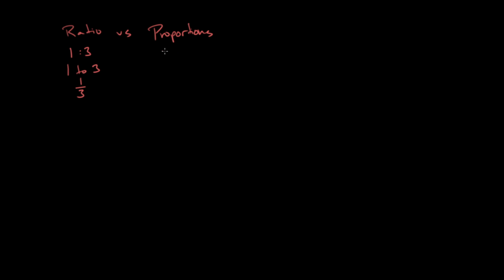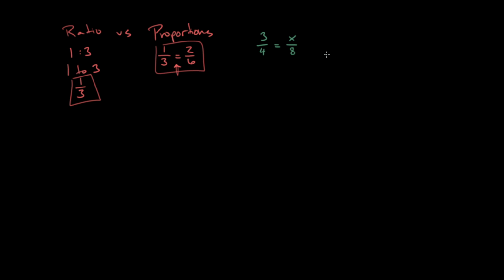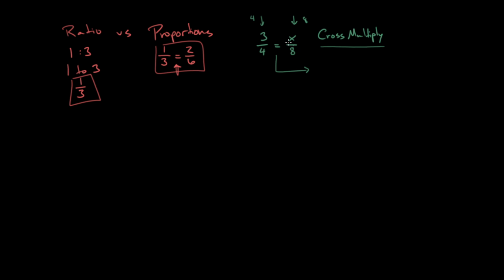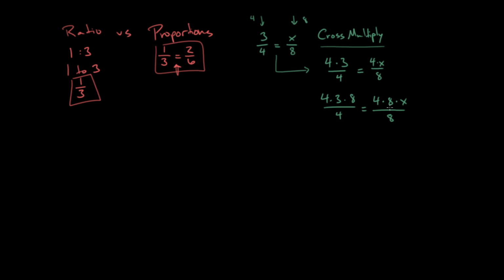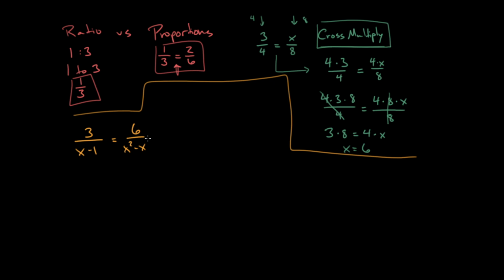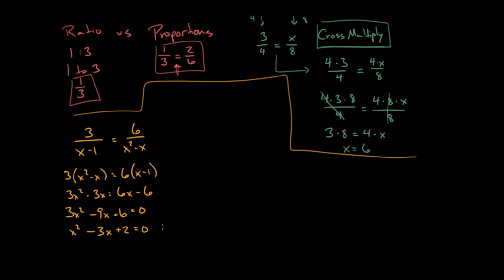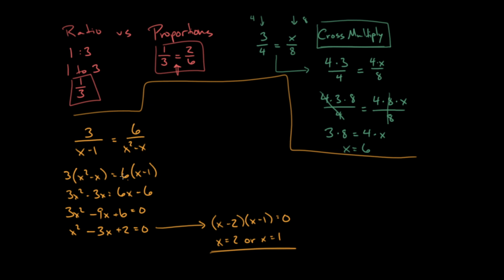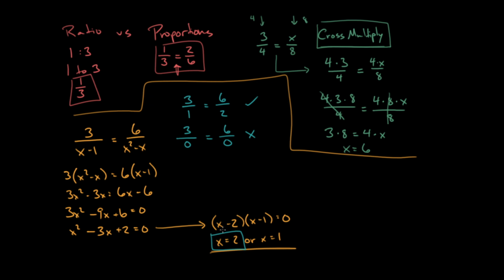Algebra Skills: Proportions